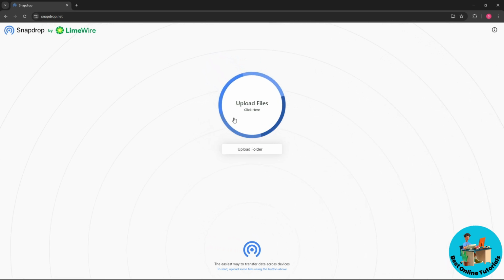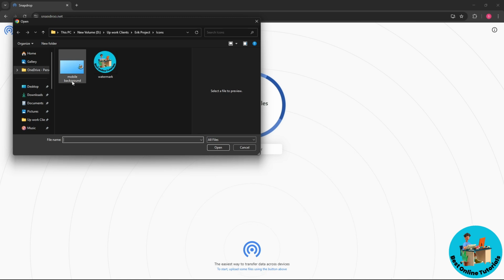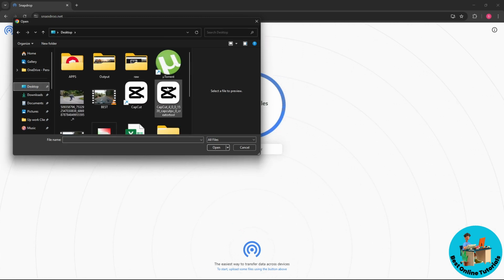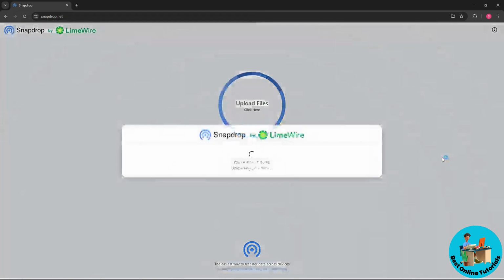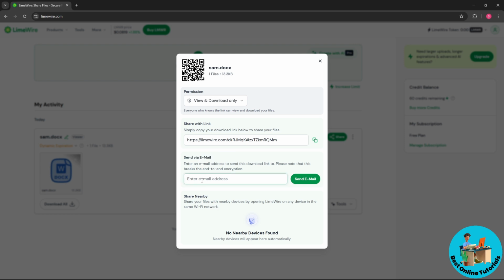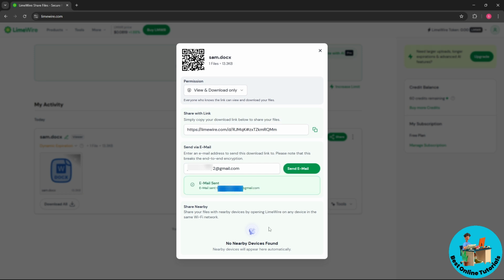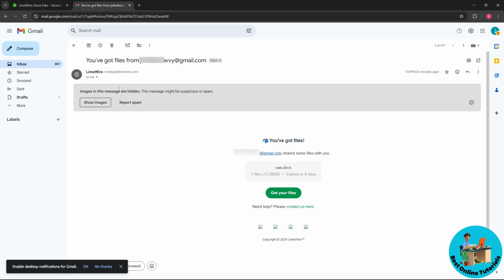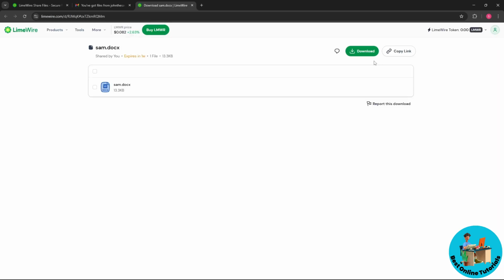Instantly Transfer Files to Students - Snapdrop Teacher Tutorial! (Works 2026)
Instantly Transfer Files to Students - Snapdrop Teacher Tutorial!

Are you tired of wasting time and effort when sharing files with your students? Snapdrop is here to revolutionize the way you transfer files instantly! In this teacher tutorial, we'll show you how to effortlessly share files with your students, saving you precious time and energy. With Snapdrop, you can instantly transfer files of any size, making it the perfect solution for educators. Say goodbye to tedious file-sharing methods and hello to a more efficient way of teaching. Learn how to use Snapdrop to streamline your file-sharing process and take your teaching to the next level.